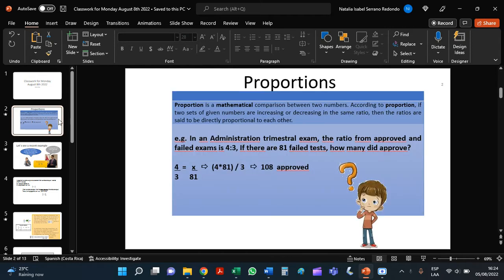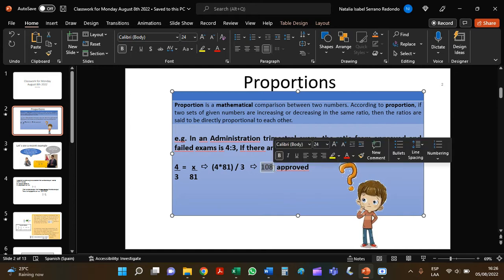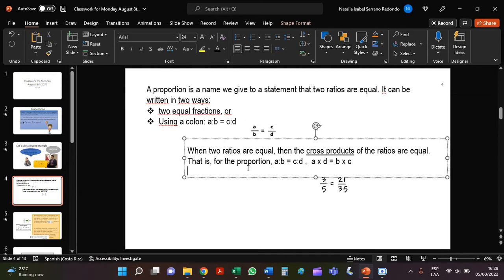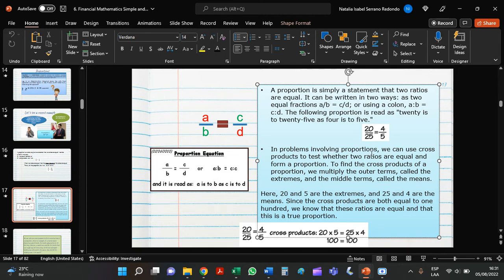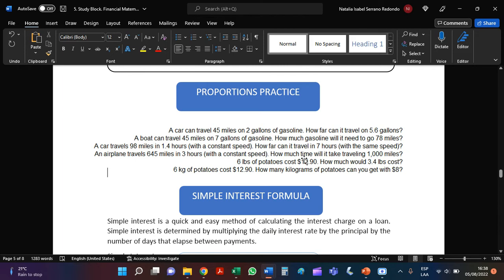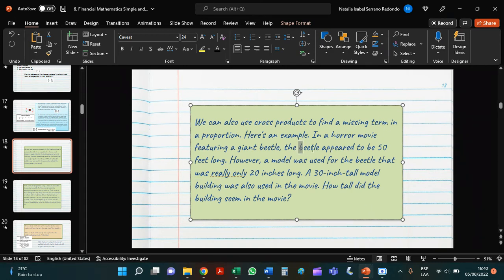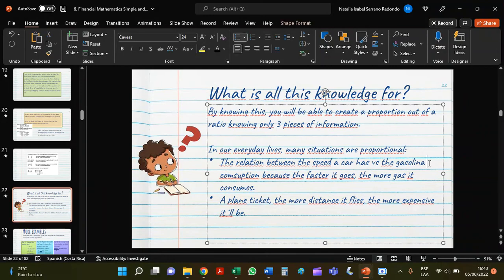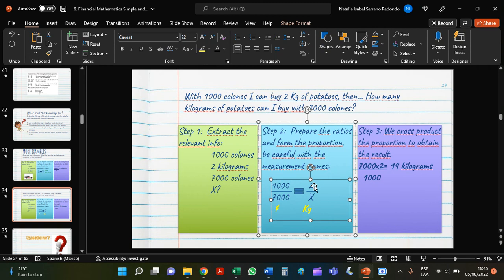Proportions class for Monday August 8th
Watch the video and solve the classwork uploaded in Cloud Campus. Only for 10th graders class 10-A COVAO